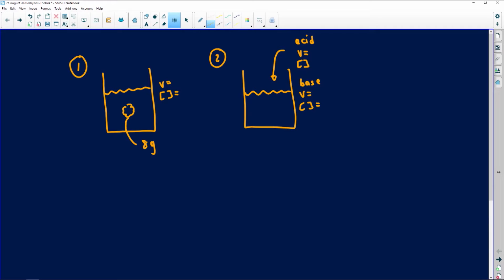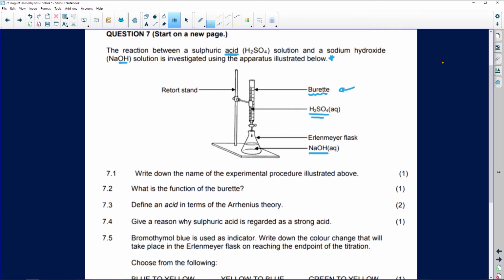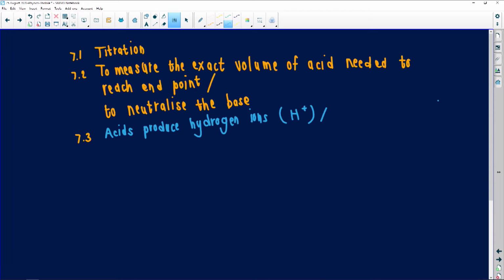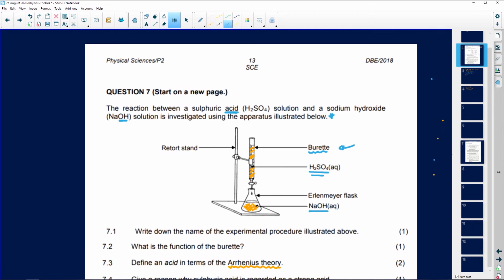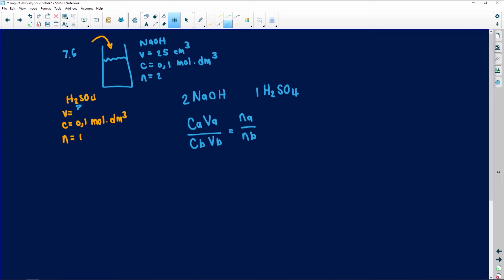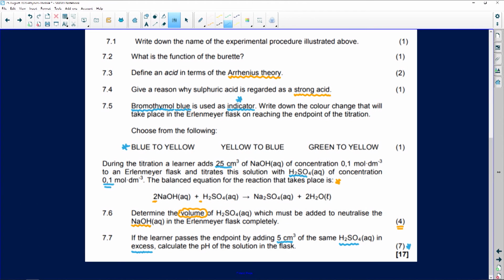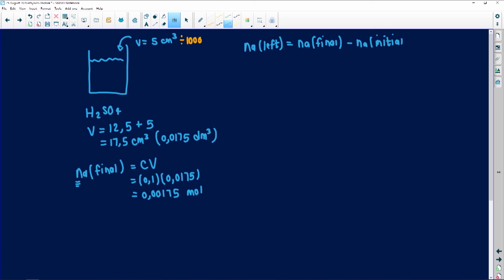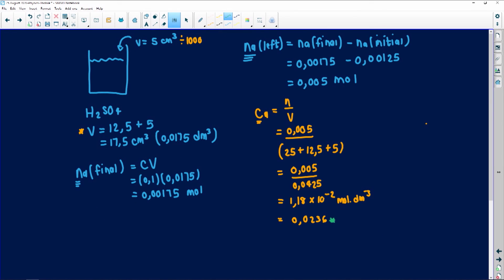Physical Sciences 2020: Investigating a Reaction between Sulphuric Acid and Sodium Hydroxide Part 1